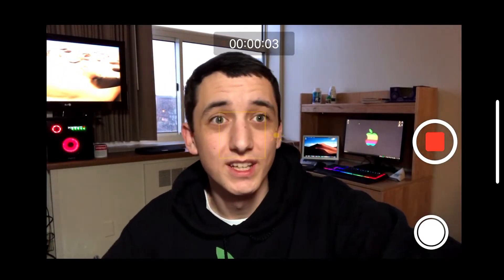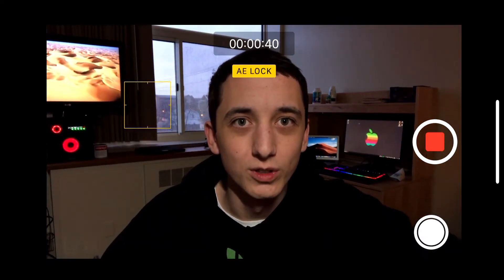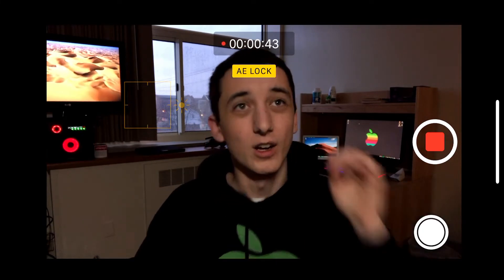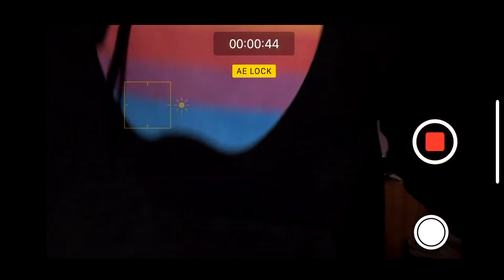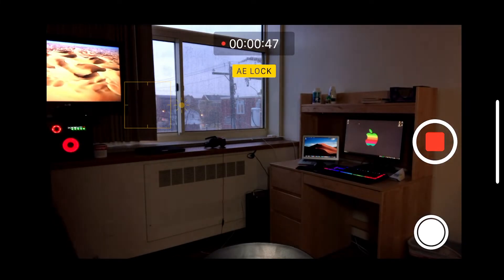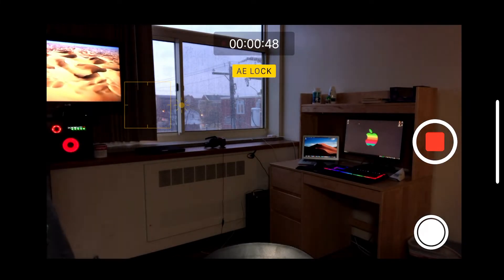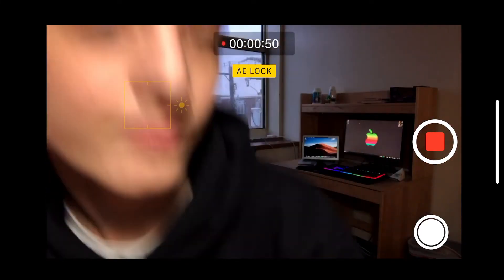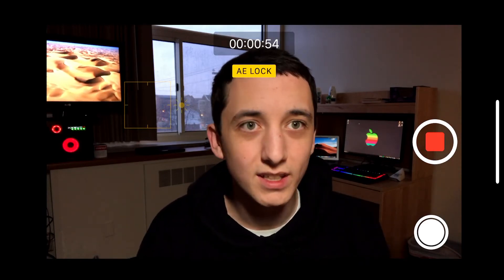The Secret to Incredible Footage with the Default Camera App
This is probably one of my top 10 most asked question, enjoy this life hack for the built in iPhone or iPad Camera App!

Want a cool sweatshirt, hoodie, or pants? Head over to Into The AM for sick galaxy designs!

Follow My Tech Shenanigans over on Snapchat: @louie_shearon